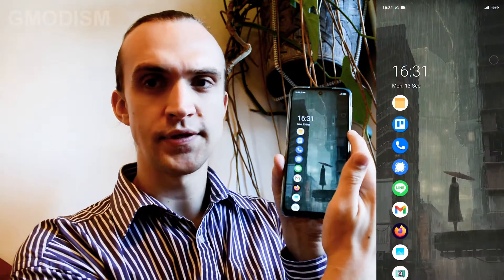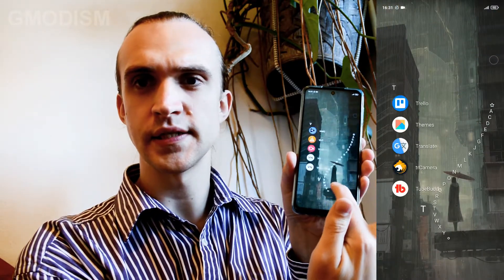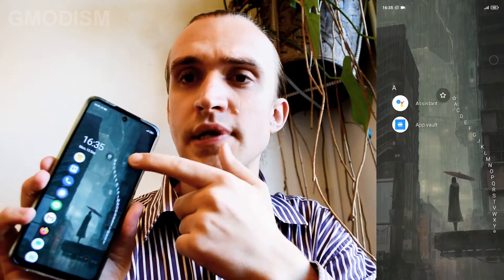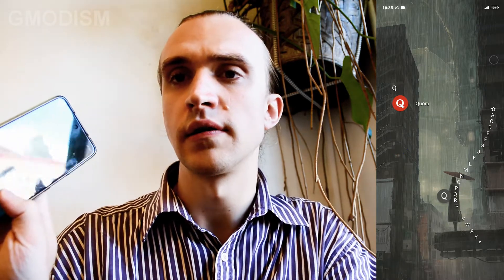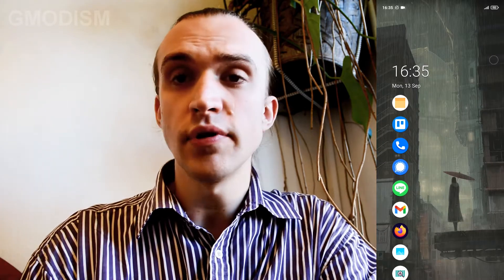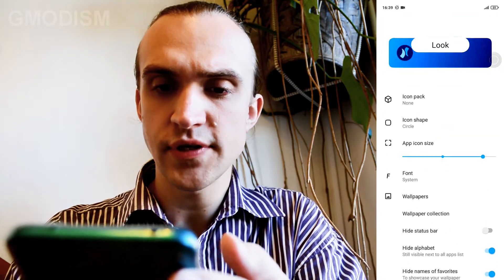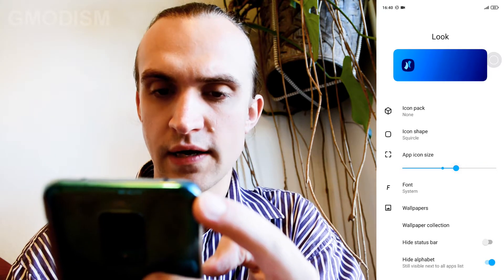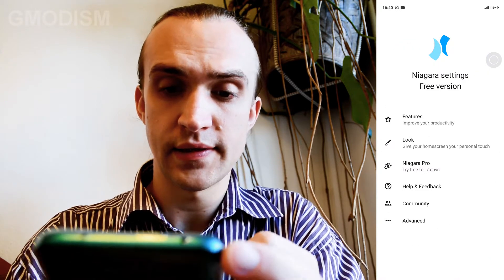Niagara Launcher Review: Best Minimalistic Launcher For Android?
Hi, guys! It's GMODISM, and in this video, I will show you a review of Niagara Launcher for smartphones. It is one of the newest Android launchers to hit the scene, has quickly become one of the top apps that every Android user needs to try. As for me, I'm quite happy using Niagara Launcher! Enjoy your viewing!